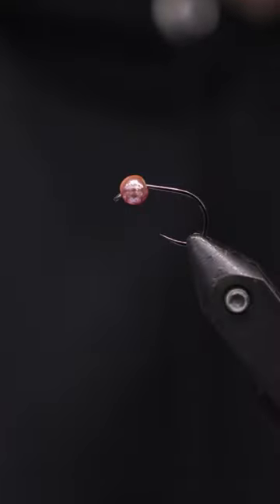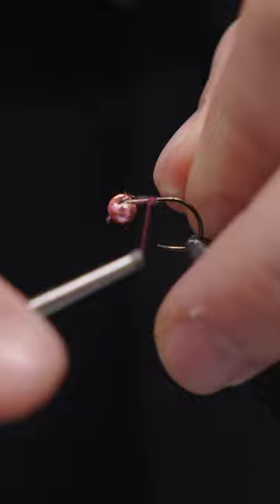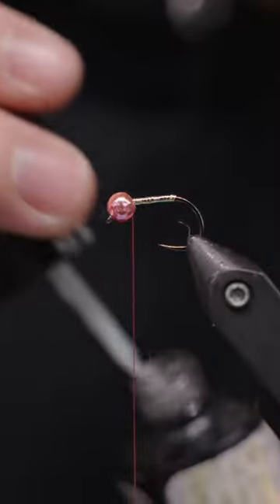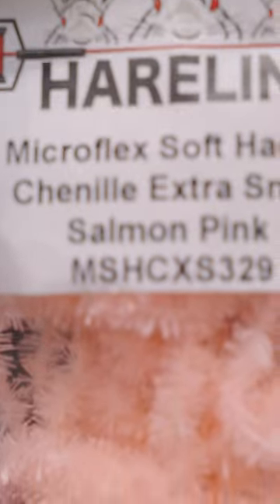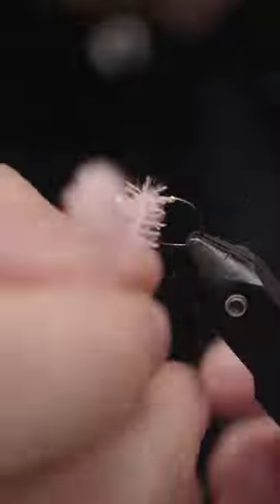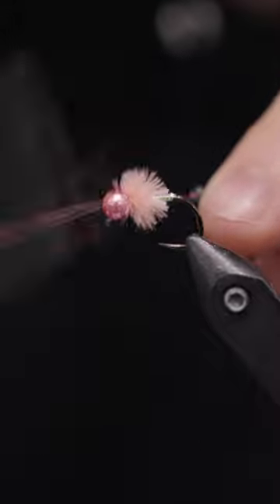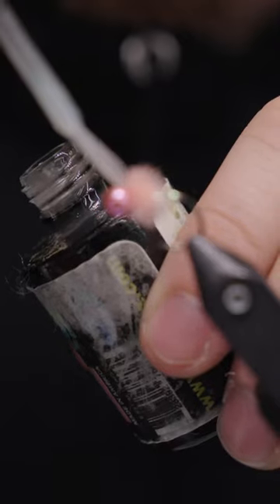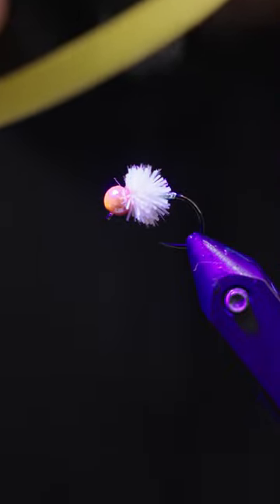🚫🍳Unfair Jigged Egg Fly? | Egg Fly tying tutorial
In this video, Simon ties a great egg pattern for the winter and spring. This "Perdi-Egg" merges two proven patterns into one. The Perdigon is a european style attractor nymph that is known around the world. Whether you like it or not, egg patterns are productive for trout, especially when there are spawning fish in the system you are fishing. The whitefish spawn happens during the winter, and rainbows spawn in the spring. From about December through April and parts of May, trout are actually keying in on eggs and eating them. So if you're a purist, between those months, fishing an egg is guilt free and you're matching a hatch, perse. In this video, Simon uses a new rubbery chenille from hareline called Microflex Softhackle Chenille to make the egg. Using it sparsley makes for a great egg imitation. You could also use it for bugger bodies, crawfish bodies, eggsucking leech heads, your limit is your imagination. It is also incredibly durable, so you get more life out of each fly. Feel free to size up on this pattern for steelhead, or change colors depending on where you fish. If you tie some up or catch some fish on them and post them online, tag us in your post!

Jigged Perdi-Egg

Hook- Fulling Mill Jig Force Short 5125: Size 14

Bead- Hareline Metallic Light Pink Slotted Tungsten Bead: 5/32, 3.8mm

Flash- Hareline Hedron Magnum Flashabou: Pearl & Solarez Bone Dry

Egg- Hareline Microflex Soft Hackle Chenille Extra Small: Salmon Pink

Everything Available at: Caddisflyshop.com

Full Write up, additional articles, upcoming events, and more at: Oregonflyfishingblog.com